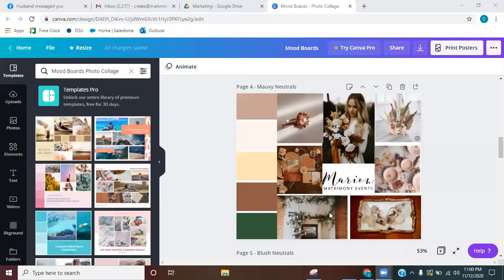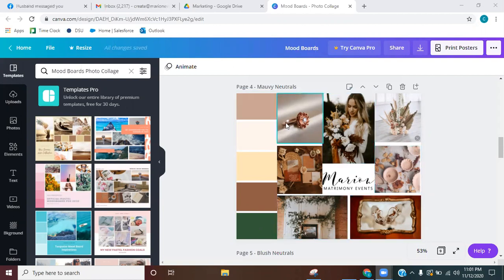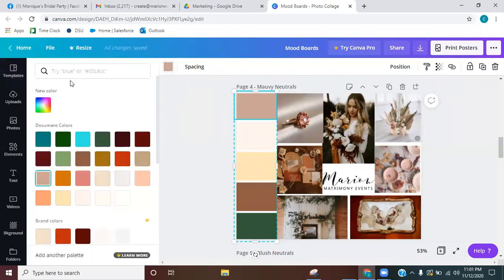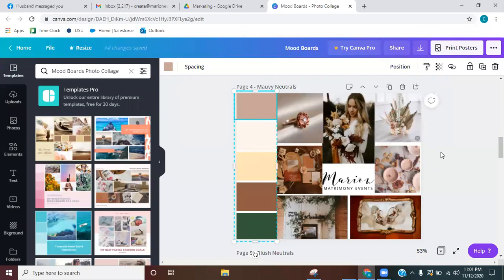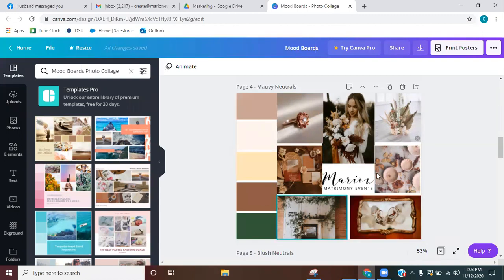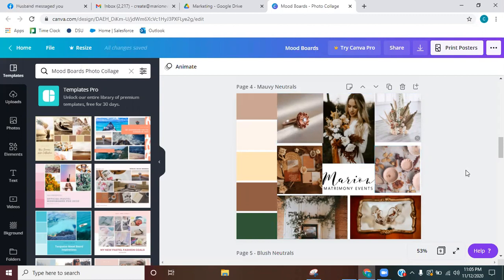How to Create a Mood Board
Links mentioned in the video:
Mood Board Template

In Canva, open this design, go to file, and make a copy of the template. You can then save it as whatever you like and get to work!

Let us do the work!